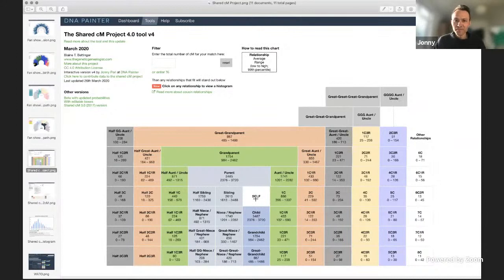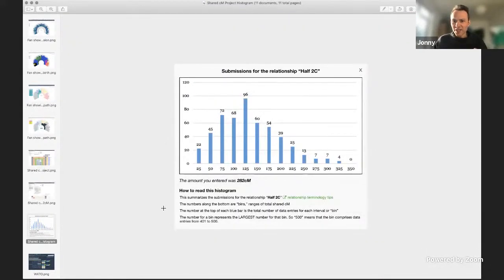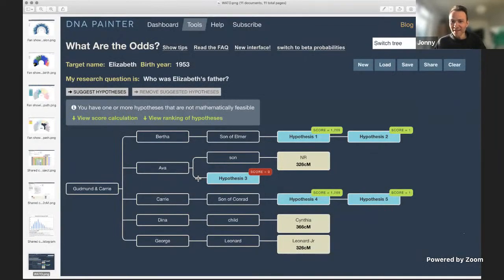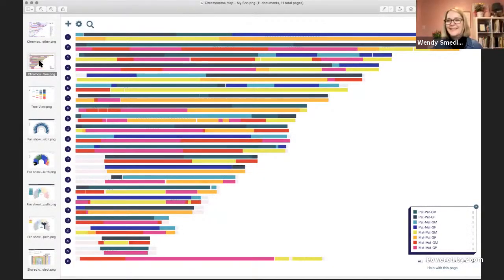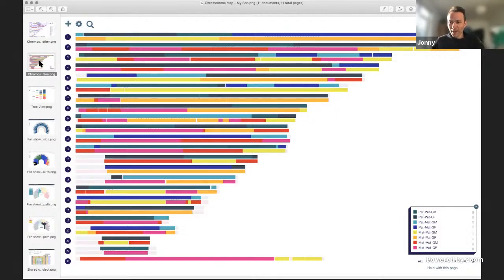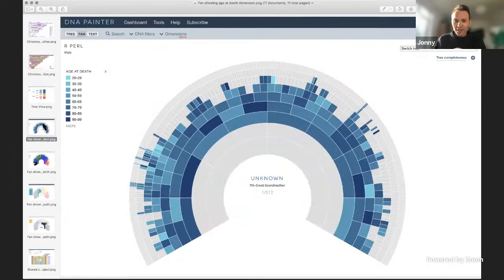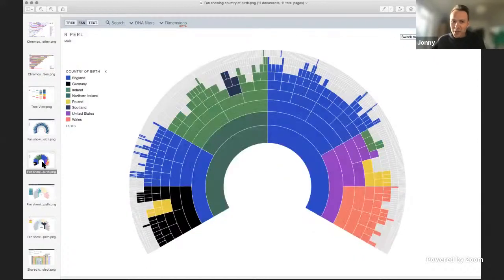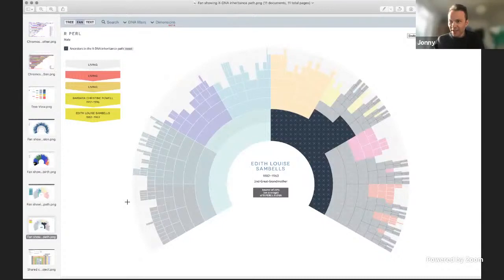DNA Painter Interview with Jonny Perl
DNA is the building blocks of life. It ties us together, and holds a genealogy record generations-long. With a simple DNA test, you can gain greater access to your family tree and find more relatives, both living and dead.

Learn more about  DNA Painter in these RootsTech presentations.